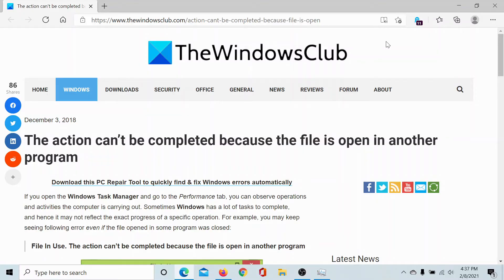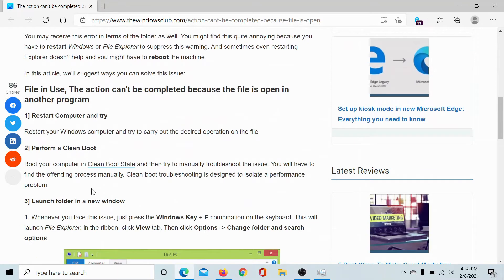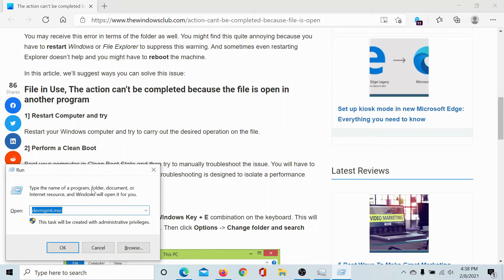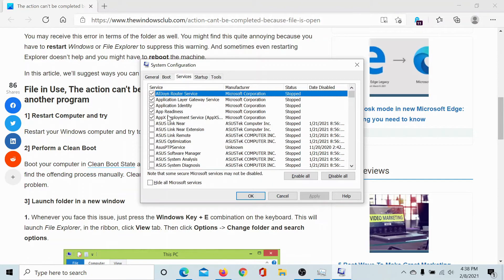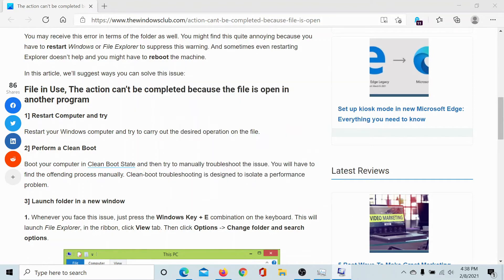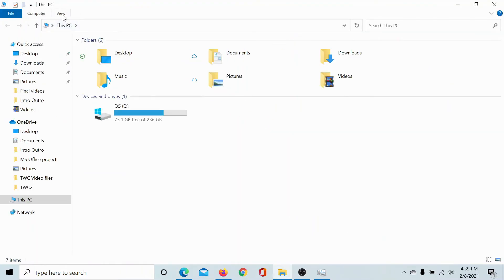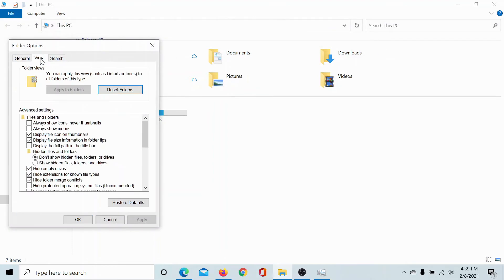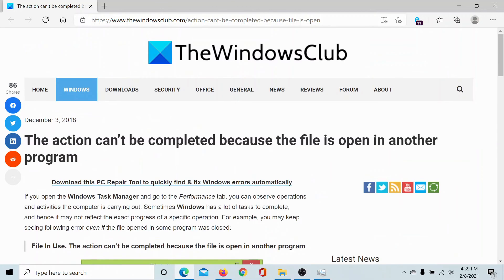The action can’t be completed because the file is open in another program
If you open the Windows Task Manager and go to the Performance tab, you can observe operations and activities the computer is carrying out. Sometimes Windows has a lot of tasks to complete, and hence it may not reflect the exact progress of a specific operation. For example, you may keep seeing following error even if the file opened in some program was closed:

File In Use. The action can’t be completed because the file is open in another program

In this article, we’ll suggest ways you can solve this issue:

1] Restart Computer and try

2] Perform a Clean Boot

3] Launch folder in a new window